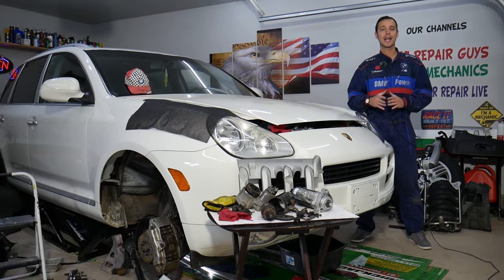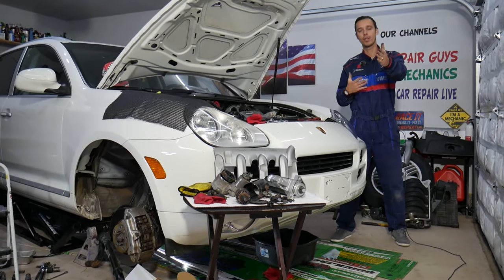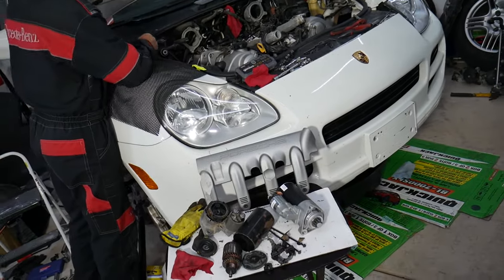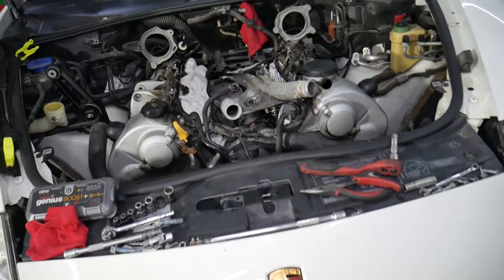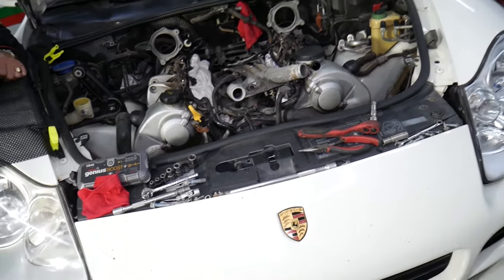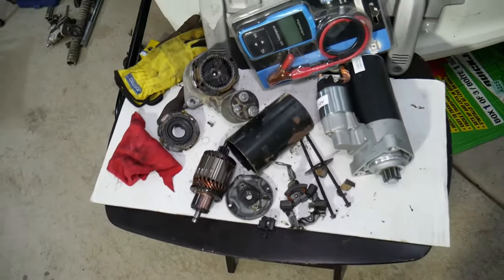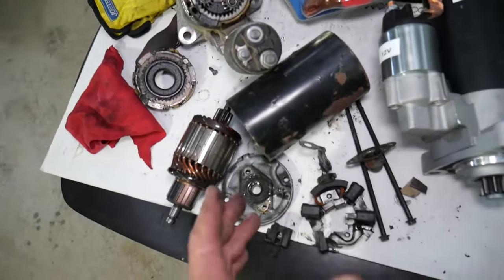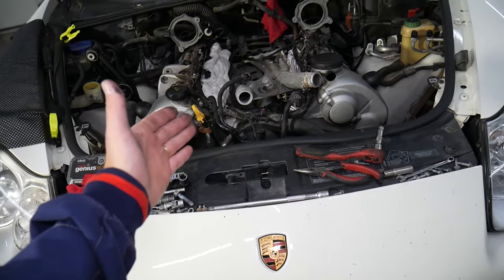TOP 3 REASONS WHY CAR CRANKS SLOW EASY FIX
If you have a car that cranks slow or has hard time starting because the engine is turning over slow / engine starter is slow in this video we will explain the top 3 reasons why a car may crank slow. We demonstrated what caused our Porsche to crank slow and have hard time starting but the video will work for most cars quipped with engine starter (not electric or hybrid cars). If your car cranks slow and you think it is a bad starter always check how powerful the battery is so you do not waste money on a new starter. Hopefully the video will be helpful to all of you that have a problem with car cranking slow or engine turning over slow.

► Engine Starter (check for your car)
► Battery Tester